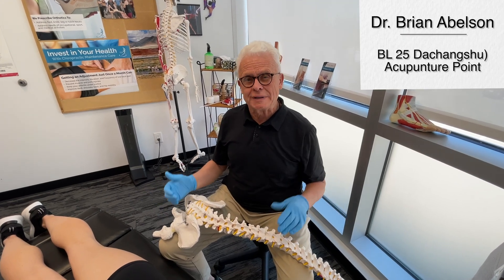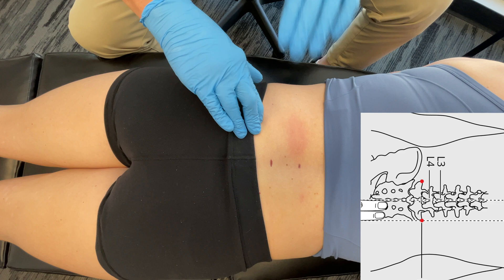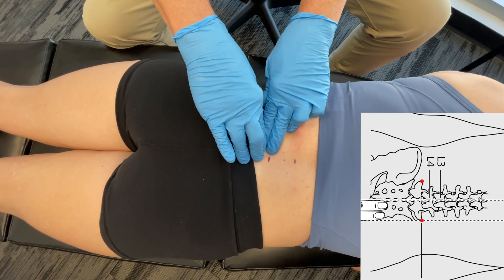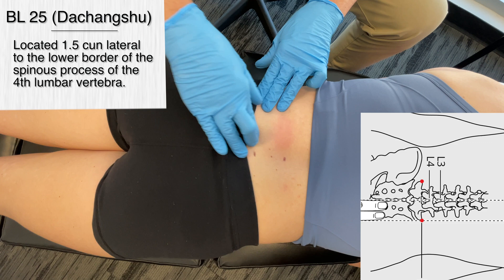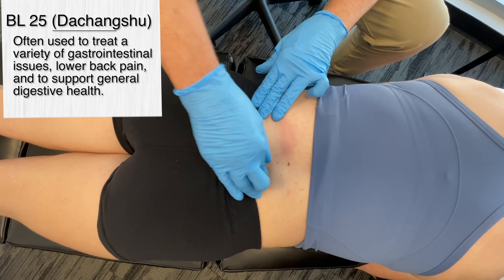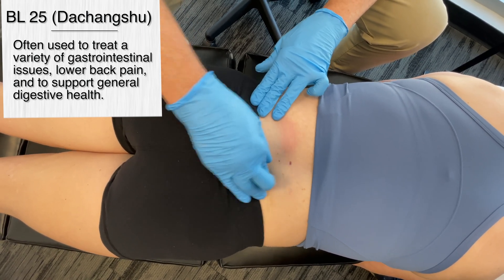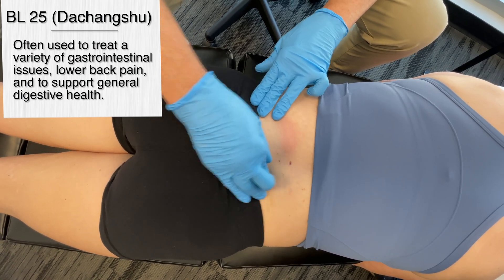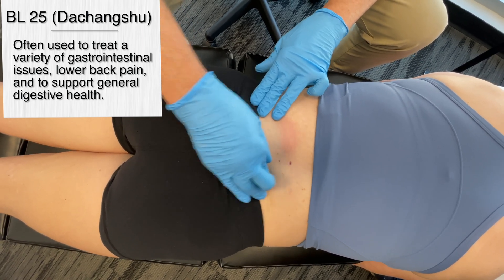BL 25 Acupressure: Low Back Pain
Lower Back Pain: BL 25 Acupuncture Point - In Western medicine, stimulating the BL 25 point near the lumbar spine can help alleviate lower back pain by relaxing muscles and improving blood flow, reducing inflammation and tension. This point may also influence the autonomic nervous system, aiding in regulating bowel movements by affecting the nerves that control gastrointestinal function. The caution against using BL 25 during pregnancy is due to the risk of inducing uterine contractions, which could lead to complications.

Acupressure and Acupuncture are integral to our MSR Fascial Expansions, combining targeted Acupuncture points with Fascial Manipulation. These techniques are further integrated with Myofascial Release, Osseous mobilizations, and functional exercises.

Mastering MSR requires more than videos or articles—it’s about immersive, hands-on training to develop deep anatomical knowledge, biomechanics, and refined tactile skills. MSR mastery is a journey of focused practice and mentorship, transforming knowledge into expertise.

00:00 Introduction
00:50 BL 25 Location
01:38 BL 25 Function
02:24 BL 25 Contraindication